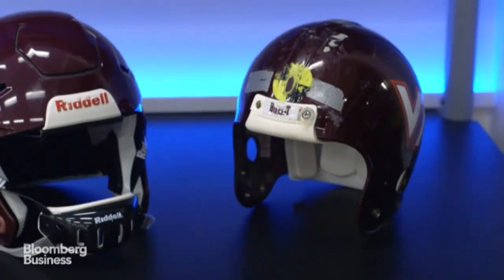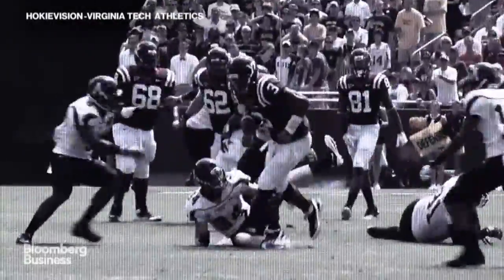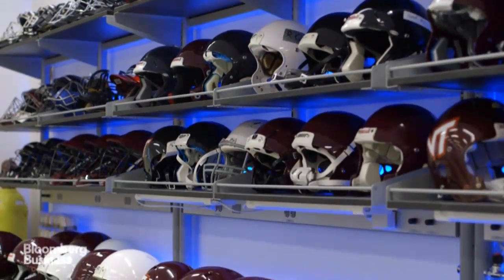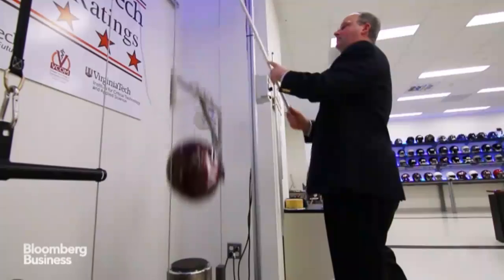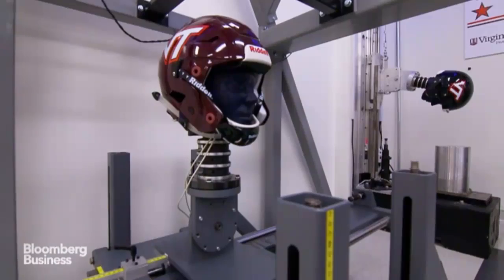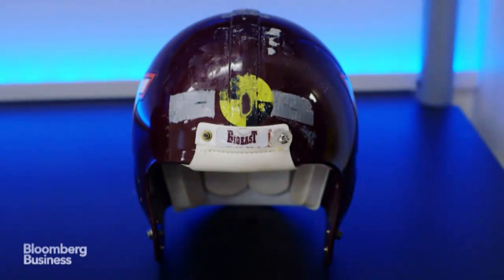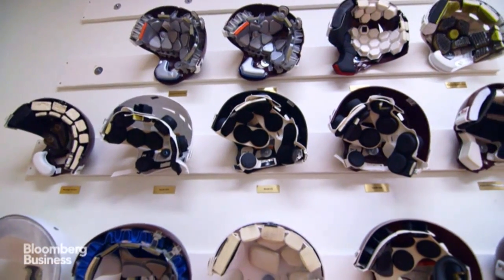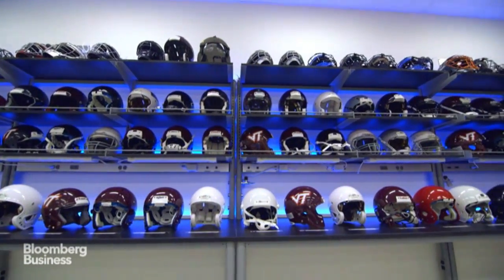The Hits and Sacks Behind Virginia Tech's Helmet Tests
Jan. 28 -- What makes one football helmet better than the next? Stefan Duma, of Virginia Tech Biomedical Engineering & Sciences, tells Bloomberg how researchers are testing different impacts on helmets and then rating them from best to worst.